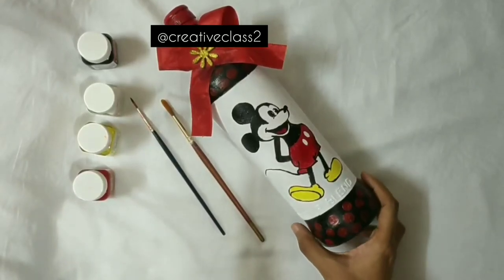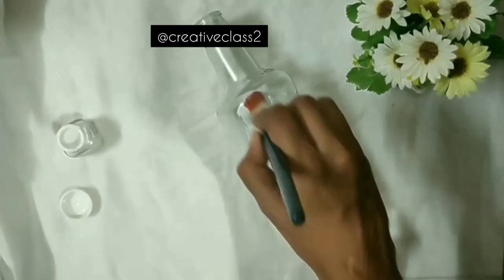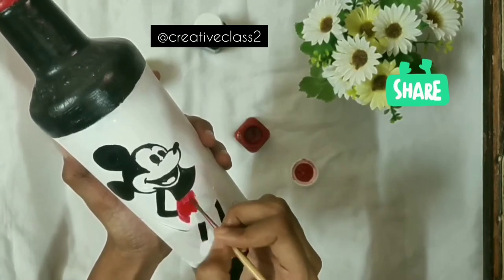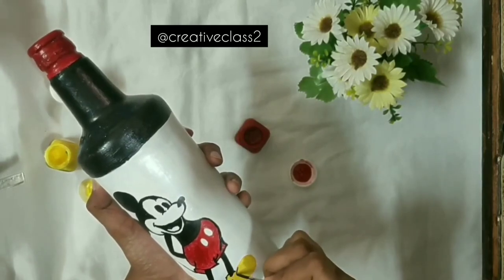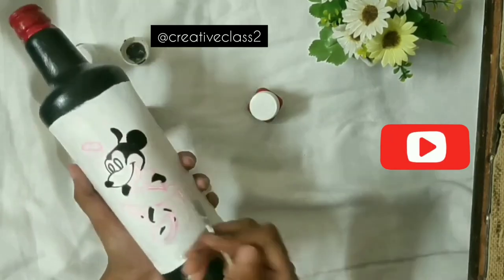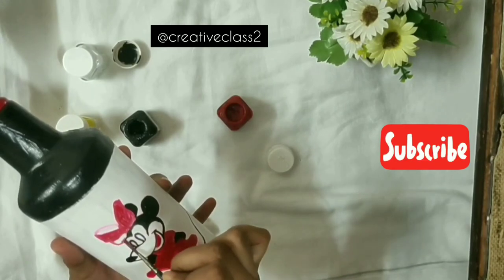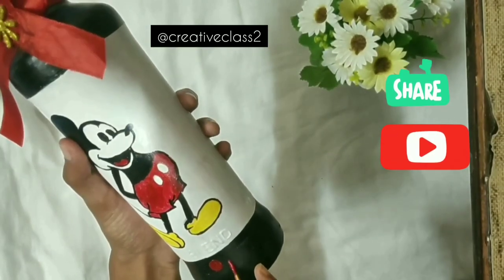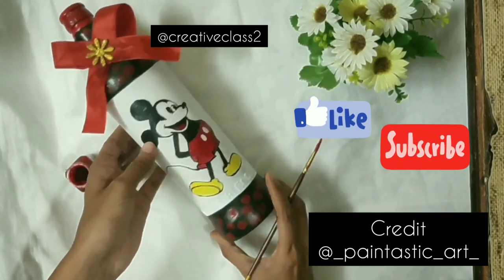Micky Bottle Art | Glass Bottle Painting | Bottle Painting With Me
Free Doodle Pattern and Shapes element sheet link -

Hello, Everyone Thank you for stopping here, Come say hi in the comment section or on Instagram, My self Shanu Agarwal, currently I am working as Project head in Gurgaon in the field of interiors. I also work as a freelance artist, I conduct art workshop, and make handmade products like a fridge magnet, keychain, fabric painting, dot mandala and many more. In this channel, I will be sharing my knowledge in the field of interiors and art.

ice cream doodle

Mouth Doodle

Eye Doodle

Minion Bottle Painting

if you like this Micky Bottle Art | Glass Bottle Painting | Bottle Painting | Bottle Painting With Me | Bottle Art

Today's Video isMicky Bottle Art | Glass Bottle Painting | Bottle Painting | Bottle Painting With Me | Bottle Art

 is the first video of this series,I am coming more like this

bottle decoration ,idea waste to best trash to treasure,bottle art bottle craft ,glass bottle painting ,how to use glass colours on bottle,stained bottle,clay art on glass bottle,bottle Crafting ,antique bottle art,bottle art with clay,easy bottle decoration, ideas wine bottle art,best out of Waste bottle painting craft ,arena vintage look bottle art ,bottle decoration tutorial